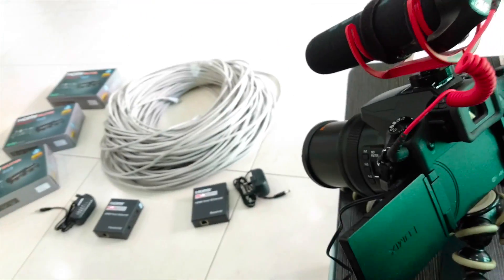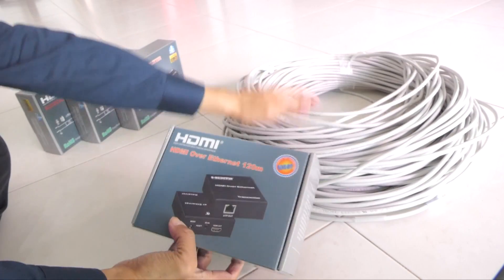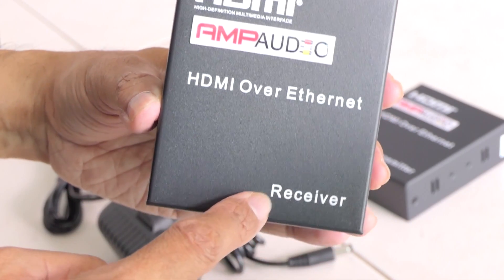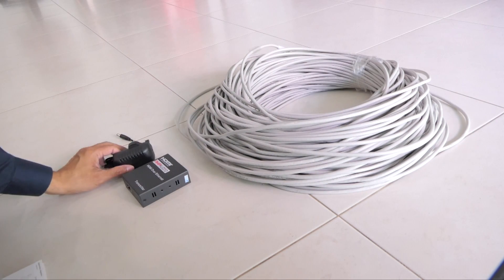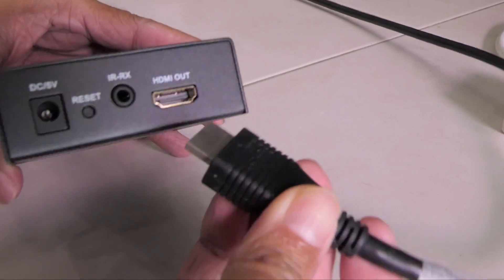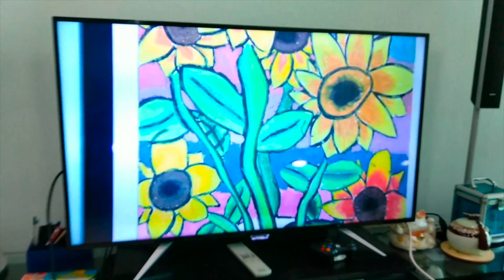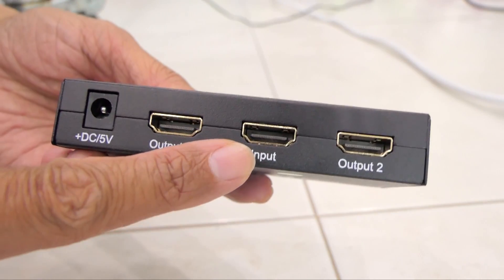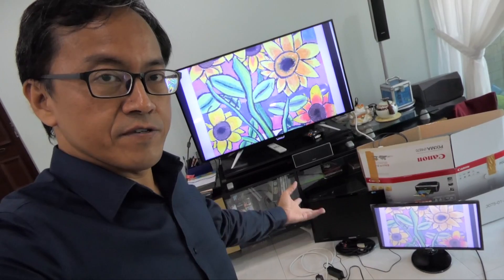Testing my new HDMI Extender (120m) and HDMI Splitters - Review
Similar items used:
1. HDMI Extender over Cat6 120m/400ft (alternative)
2. HDMI Splitter 1 in 2 out
3. Cat6 Ethernet Cable 100m

This HDMI Extender sends video signals over 120 metres, not 12 metres.  My upcoming gig requires a live video projection that is about 100 metres away. So I went to the electronics store at Sim Lim Tower to get myself the right equipment.

Here are similar (not exactly the same) items available online.

1. 100m (330ft) HDMI Extender over Ethernet

2. 100m (330ft) Cat6 Ethernet Cable

3. 1 to 2 HDMI Powered Splitter

4. 10m (35ft) HDMI Cable

My camera output is HDMI and I need a very long HDMI cable to reach the projector.

It is known that HDMI cables transmit up to 15 to metersres before signal degradation.

I have a choice to go wireless or use an ethernet cable to transmit the HDMI video.

Wireless is out of the question because the camera and projector are in different rooms.

Ethernet cables can transmit digital signals over longer distances but I need converters.

I need to convert the camera end from HDMI to ethernet and then back again at the projector end.

They call this the HDMI Extender and it comes in a pair, a transmitter, and a receiver.

The transmitter goes to the camera end and the receiver end goes to the projector.

One more thing, we will need to send the same video to another room too! Very tricky!

For that, we need to split the video signal into 2 paths using the HDMI Splitter.

I bought three HDMI Splitters because the whole setup is a little more complex.

Watch the video and let me know what you think or how I can improve the system.

Adrian Lee
VIDEOLANE.COM